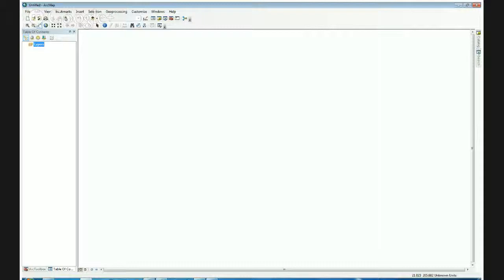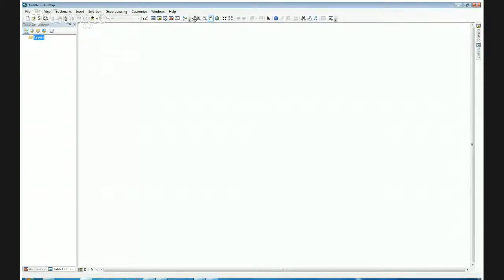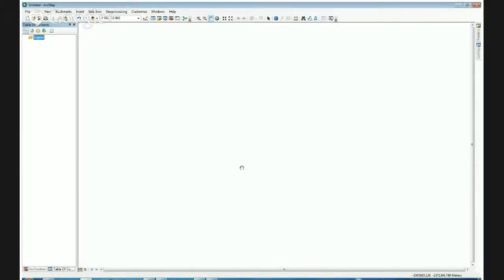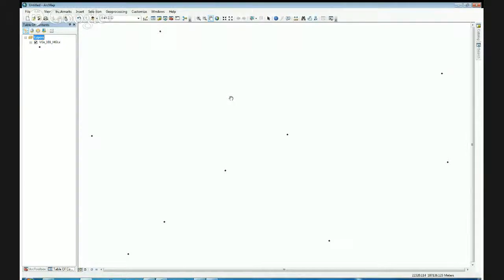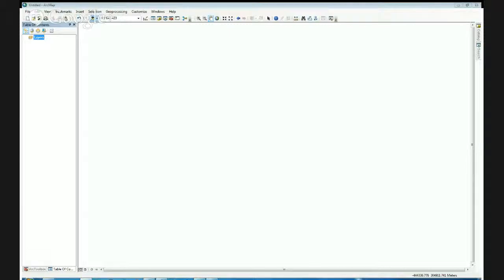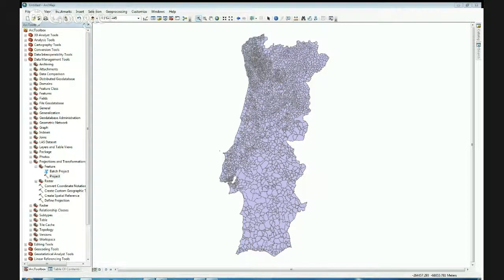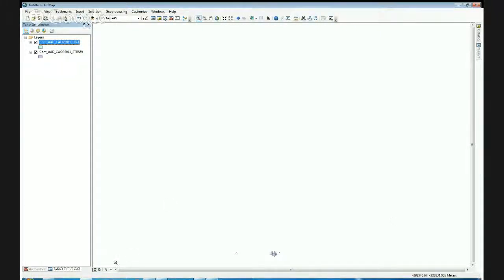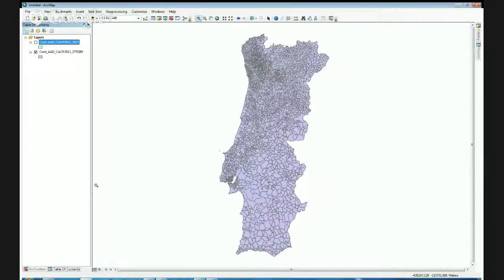GIS_QMC_07_May_2014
GIS class